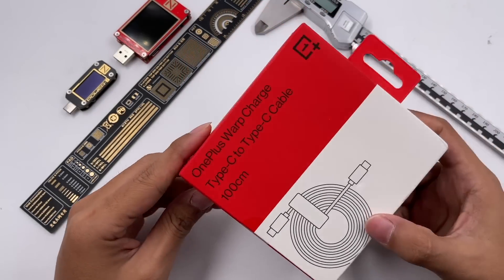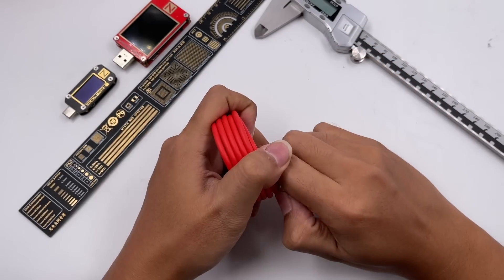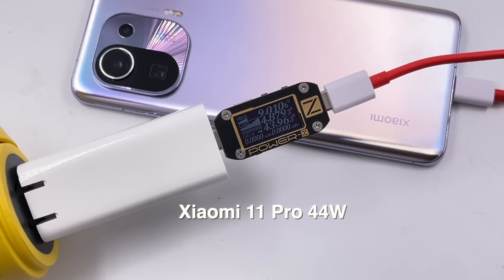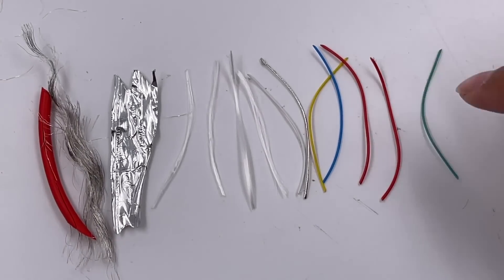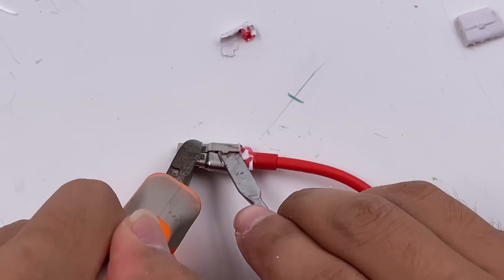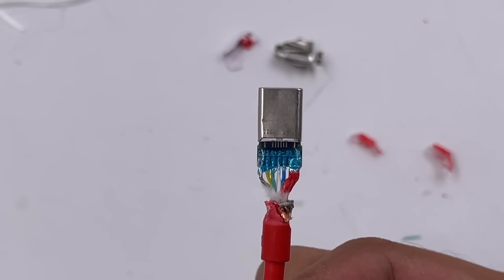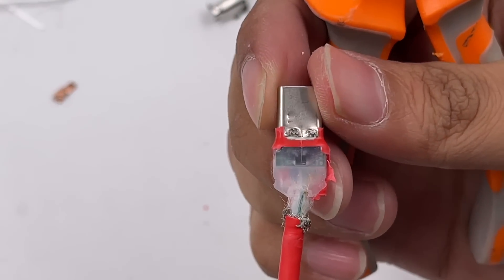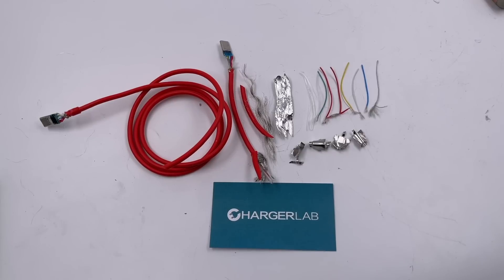Teardown of Oneplus Warp Charge USB-C Cable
Introduction
Hi, this is ChargerLAB.
Did you remember that we have torn down a Oneplus Warp 65W charger?
If you haven’t seen it, you can click the upper right corner to check it out.
Many people request us to tear down the corresponding cable.
So, here it comes.

Chapter
0:00 Intro
0:30 Unboxing
0:58 Testing
1:32 Teardown - Cable
2:13 Teardown - USB-C
4:06 Summary